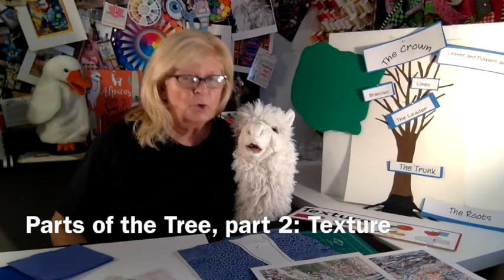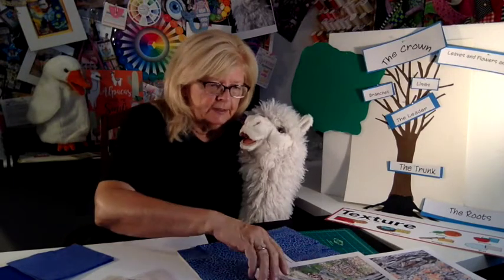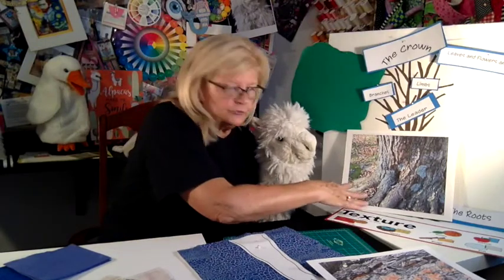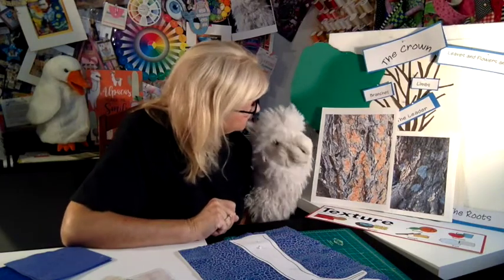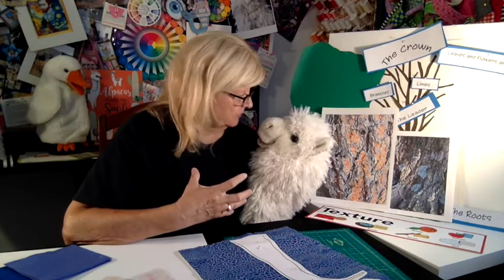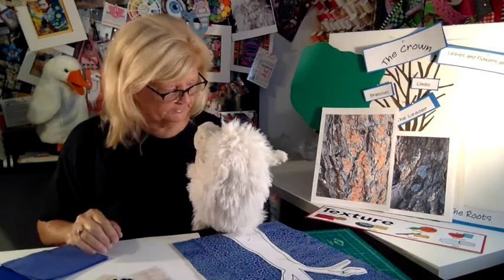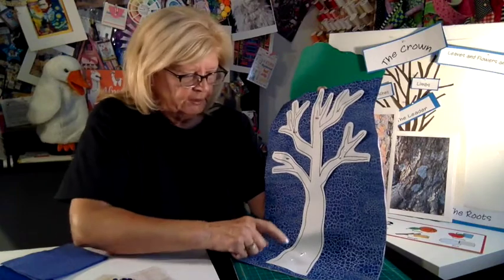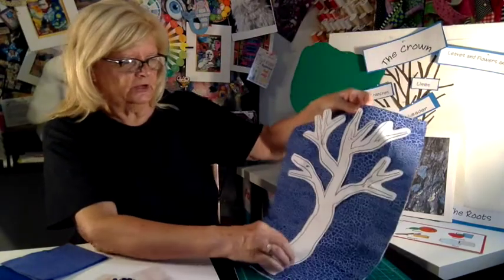Part 2 of Parts of the Tree